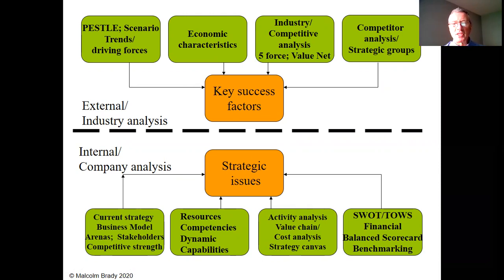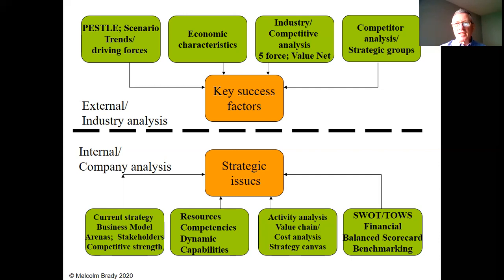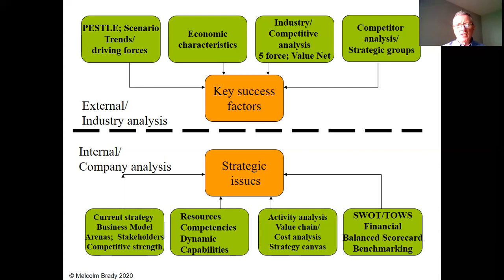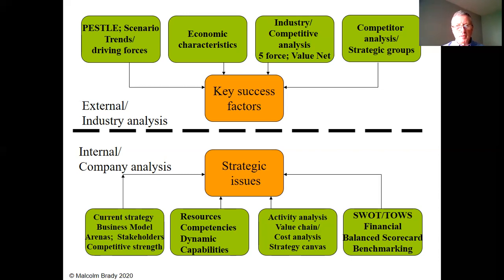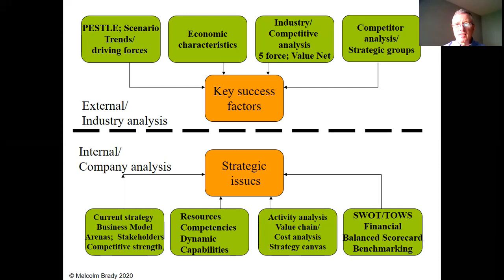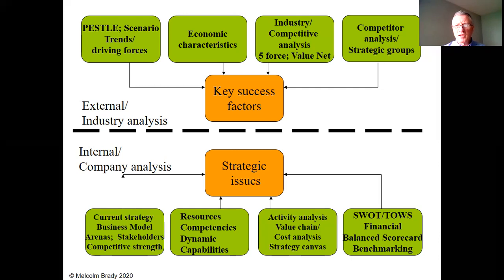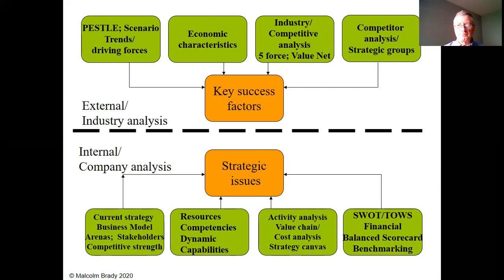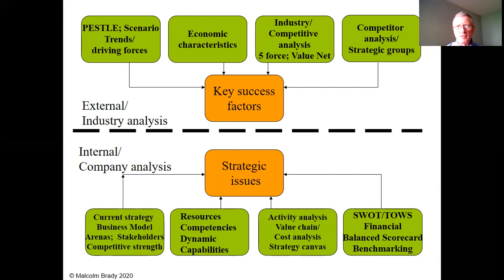Strategic Analysis: External and Internal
This video introduces you to the analysis techniques of business strategy.